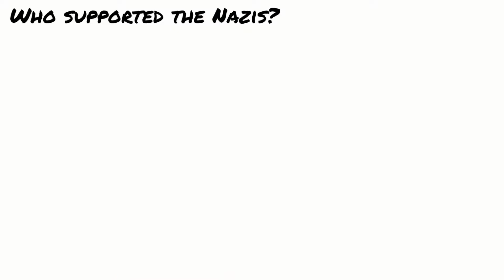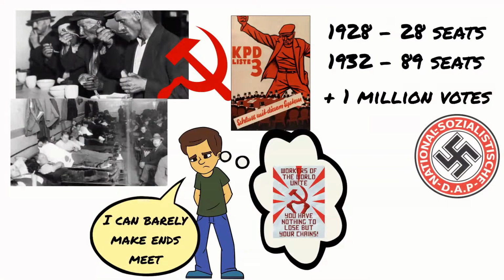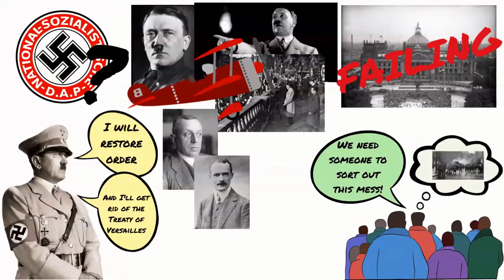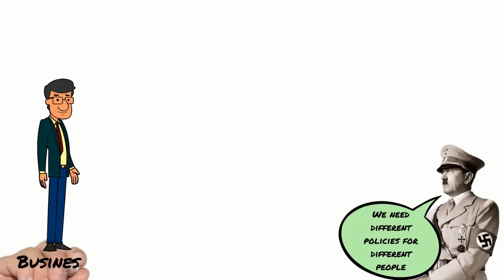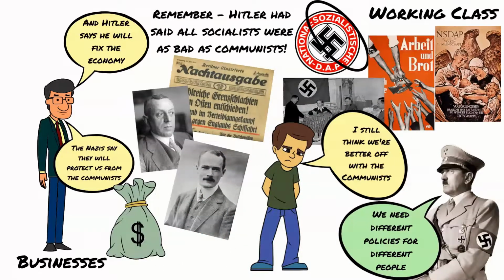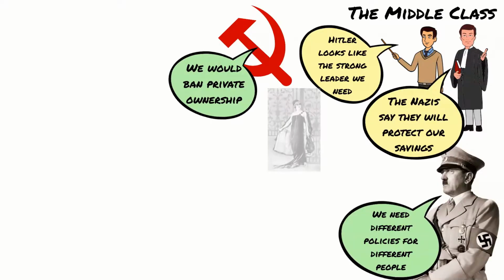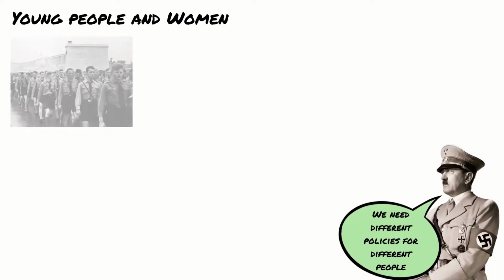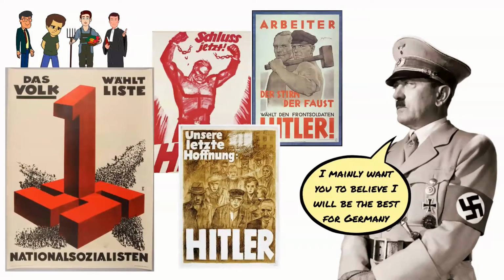Who voted for the Nazis? Weimar and Nazi Germany GCSE History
Following on from the disastrous Wall Street Crash, the Nazis began to gain popularity quickly. In this video I take a look at the increase in support for extreme parties of both the right and left and at who voted for the Nazis and why.

In July 2021 I gave up my full time job to focus on creating high quality revision resources. I am 100% self funded and rely on contributions from wonderful people like you to produce content.  If you like my content and would like to support me you can now become a supporter or make a one time donation at...

Chapters:
00:44 Increased popularity of the KPD (Communists)
01:26 Reasons for the increase in support for the Nazis
02:25 Big Business and the Working Class
03:25 The Middle Class and Farmers
04:33 Young people and women
05:06 Conclusion